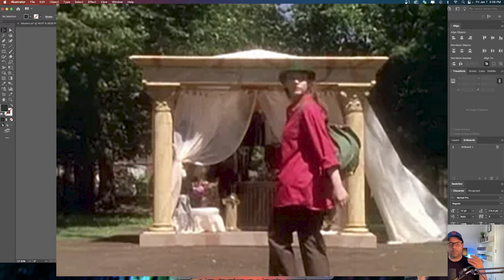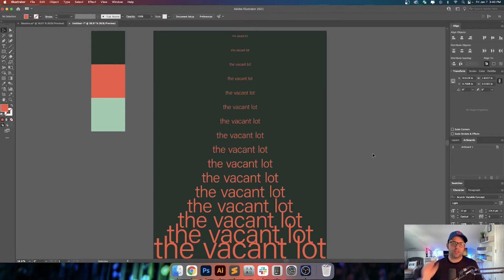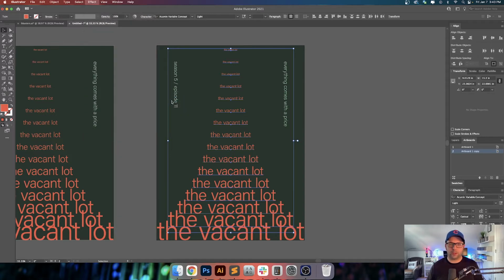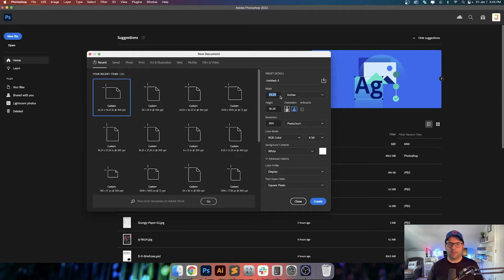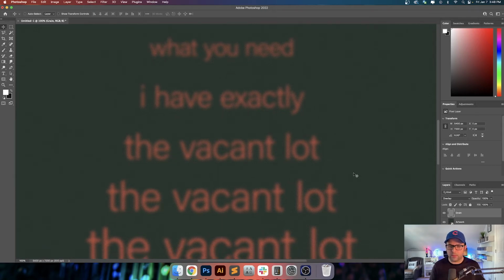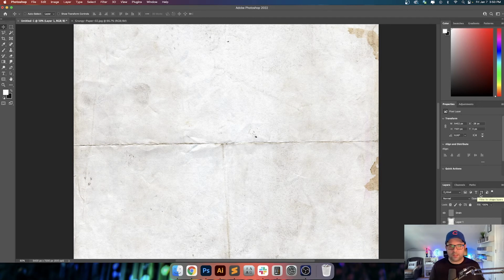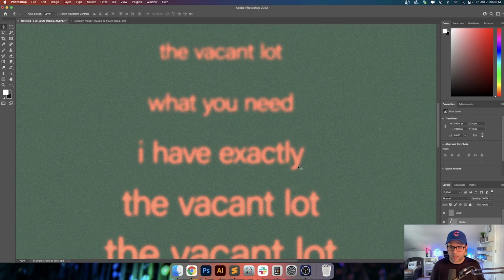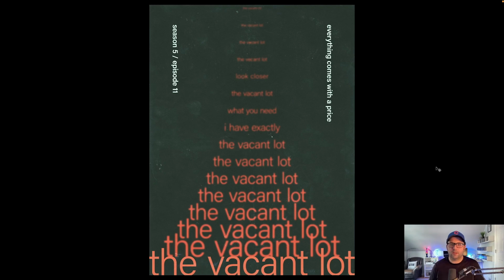Let's Make A Poster! The Vacant Lot (Are You Afraid of the Dark?) In Illustrator and Photoshop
Today, I'm making a poster inspired by the Are You Afraid of the Dark episode 'The Tale of the Vacant Lot' using Adobe Illustrator and Photoshop.